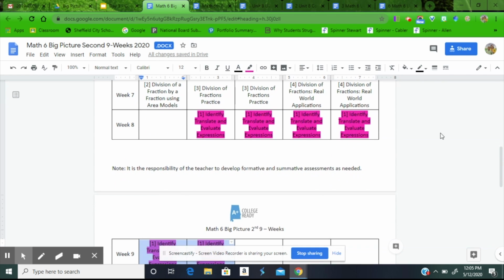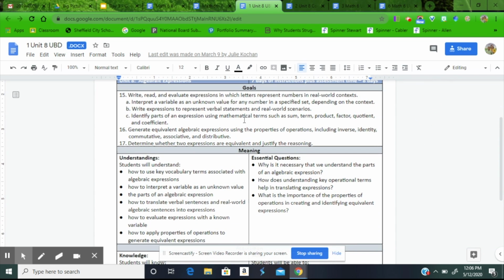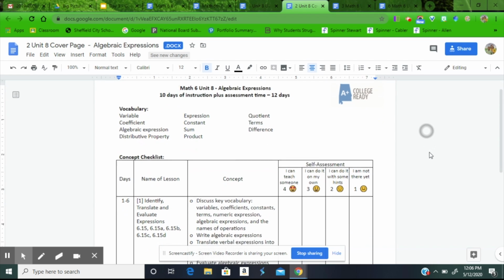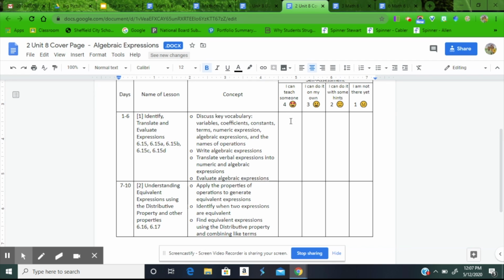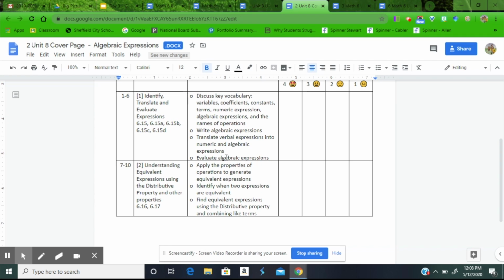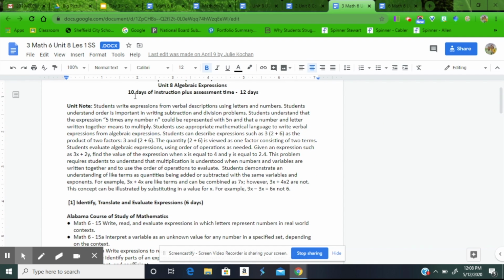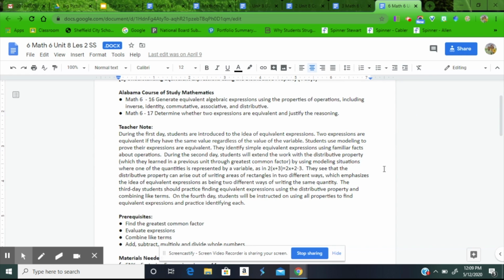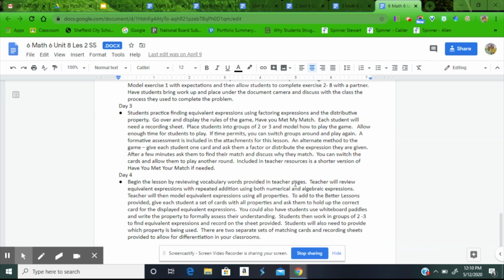Introduction to Equivalent Expressions using Distributive Property Lesson and Unit Overview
This video is an introduction to the Equivalent Expressions using the Distributive Property lesson. The video also contains information about the Unit overview. It describes the yearly documents that are provided by A+ Curriculum.